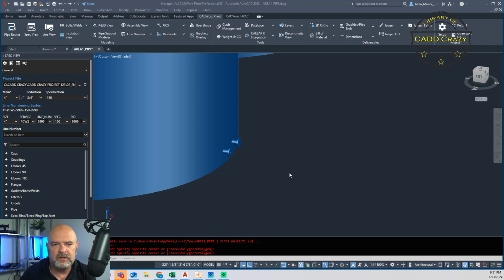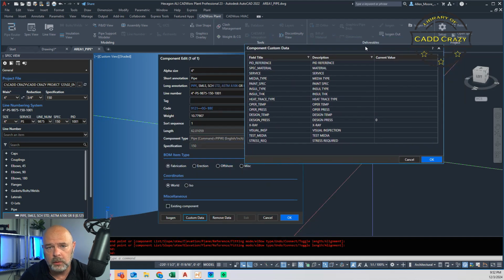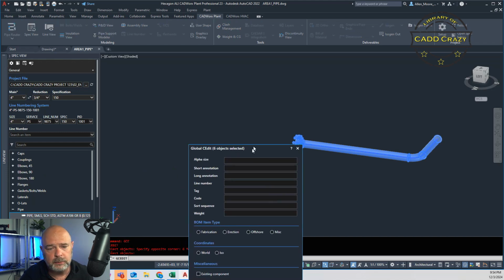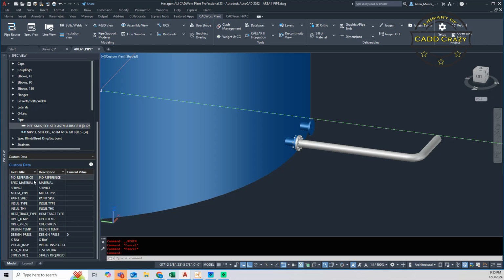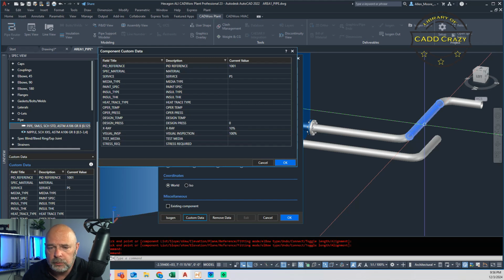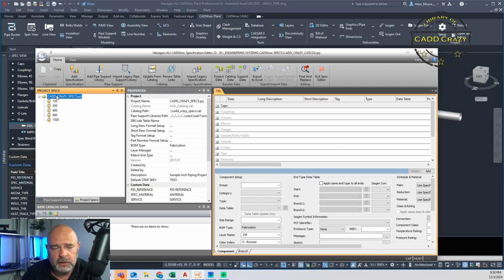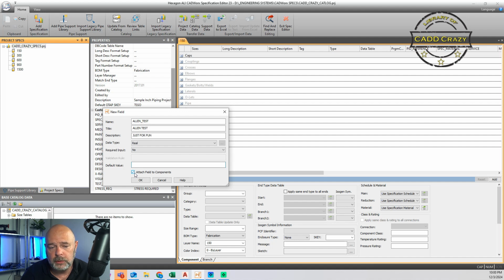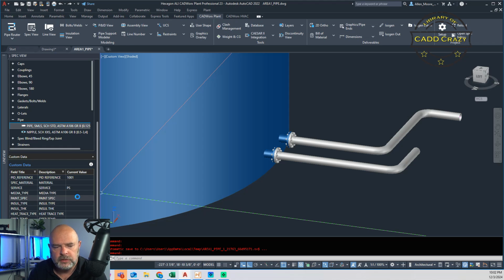CADWorx Custom Data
One of the most powerful tools we have with a 3D Model is the data that is inside of it. I am going to show you how to get that data in to your model and some ways to populate it.